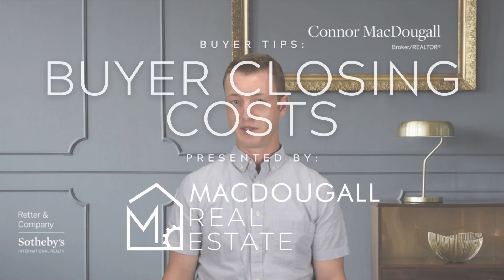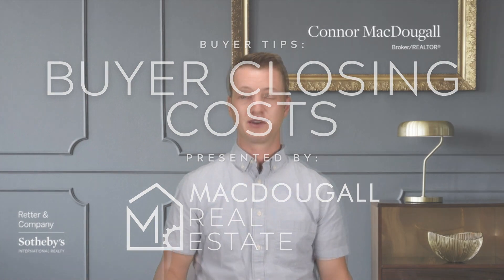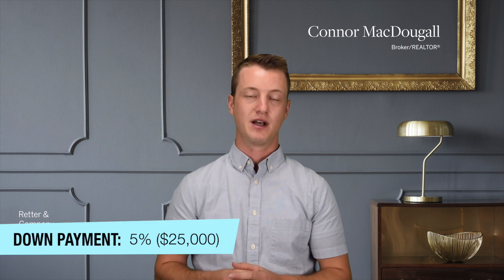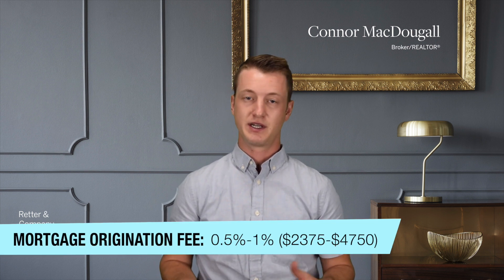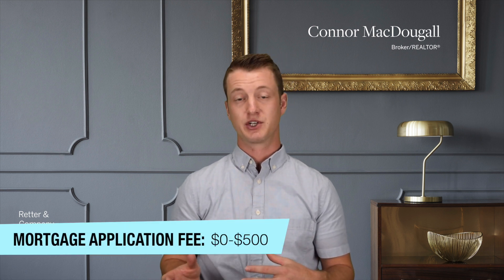Buying A House in Tri Cities WA - How Much You'll Pay in Closing Costs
When buying a house, you're going to need more money in the bank than just your down payment! Here's a guide to make sure you've saved enough to cover closing costs!

For this example, the purchase price is $500,000 with a 5% down payment ($25,000)

0:00 - Intro
0:48 - Earnest Money - $5000 (credited towards down payment at closing)
1:10 - Home Inspection - $500)
1:48 - Down Payment - $20,000 ($5000 in Earnest money already paid)
2:14 - Mortgage Origination Fee - $3600
2:39 - Mortgage Application Fee - $500
3:10 - Appraisal - $750
3:52 - Closing & Title Fees - $1725
4:55 - Prepaid Property Taxes - $670
5:27 - Prepaid Home Insurance - $750
6:01 - Prepaid PMI - $930

Total - $34,425

I strive to make your life as simple as possible!

ABOUT CONNOR
Connor MacDougall is a REALTOR® in Tri Cities, WA. He is passionate about helping clients and providing the highest quality service possible.

WORK WITH CONNOR
Connor MacDougall
Retter & Company - Sotheby's International Realty
MacDougall Real Estate